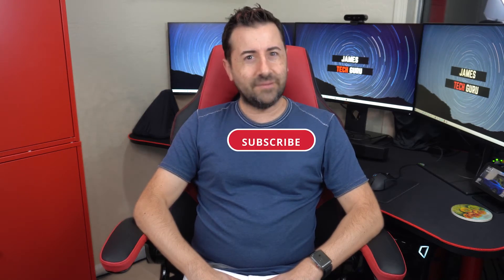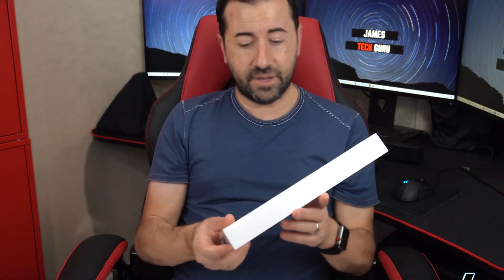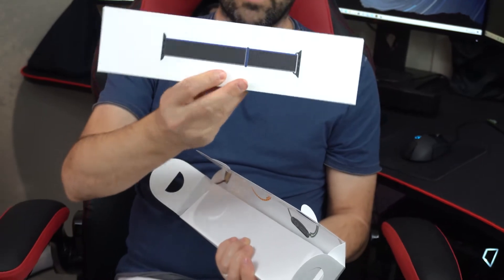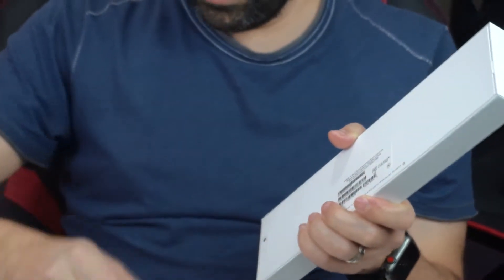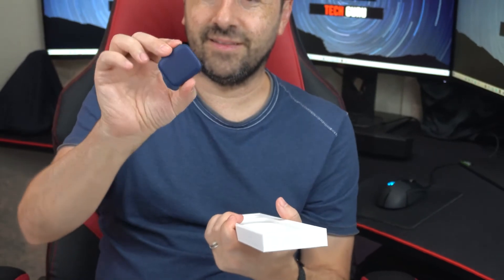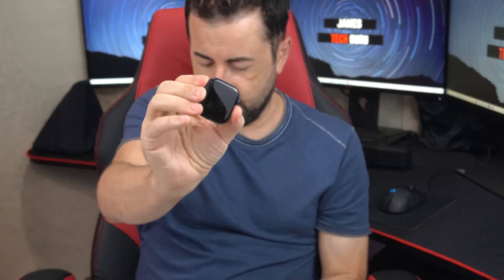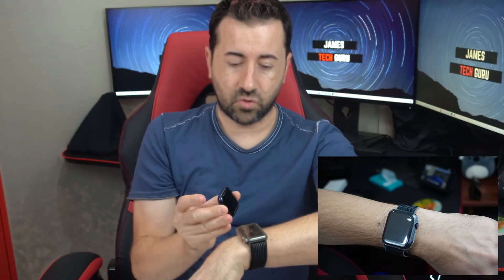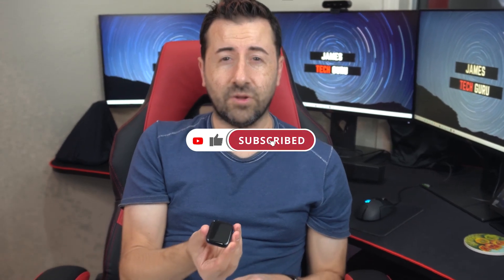Apple Watch Series 6 Unbox 2020 | Blue | Apple Packaging Amazing | Blood Oxygen and ECG Info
Measure your blood oxygen level with a revolutionary new sensor and app. Take an ECG anytime, anywhere. See your fitness metrics at a glance with the enhanced Always-On Retina display. With Apple Watch Series 6 on your wrist, a healthier, more active, more connected life is within reach.

Apple Watch Series 6 Unbox 2020 | Blue | Apple Packaging Amazing